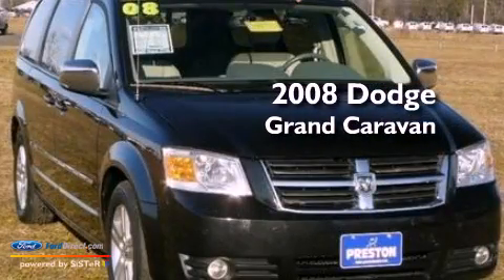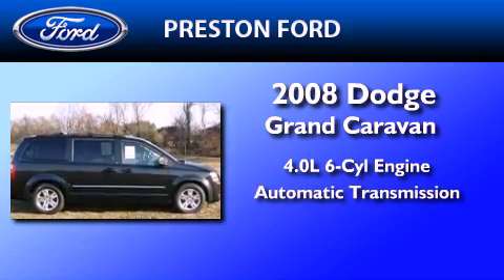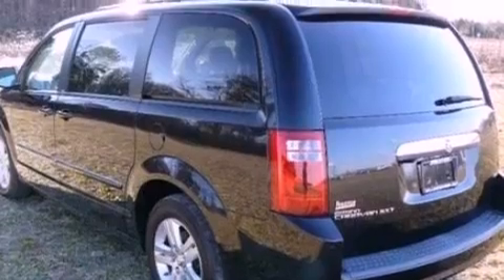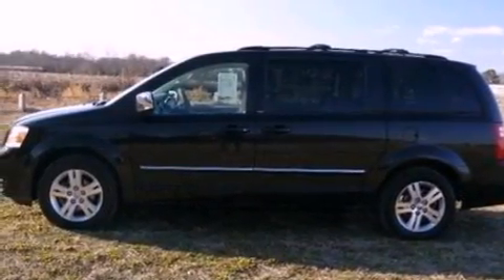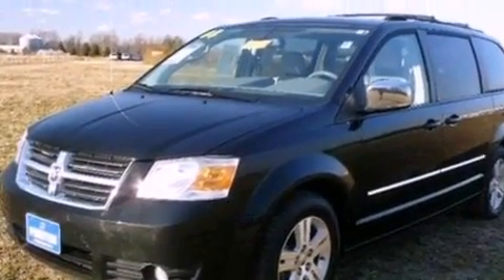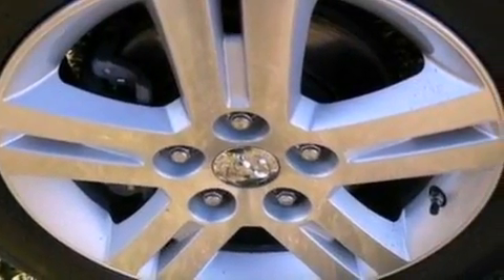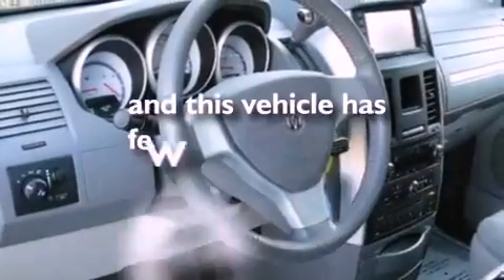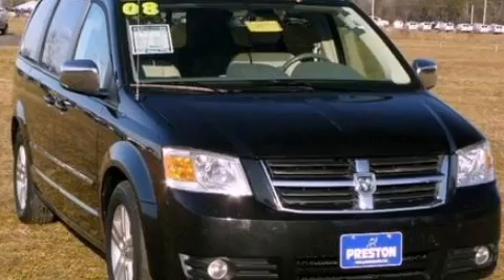2008 Dodge Grand Caravan Annapolis MD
Year : 2008
 Make :
 Model :
 Engine : 4.0L V6 24V MPFI SOHC
 Trans . : AUTOMATIC
 Exterior : BRILLIANT BLACK CRYSTAL PEARL
 Miles : 41,525
 Interior : MEDIUM SLATE

 Preowned 2008 Hurlock  MD